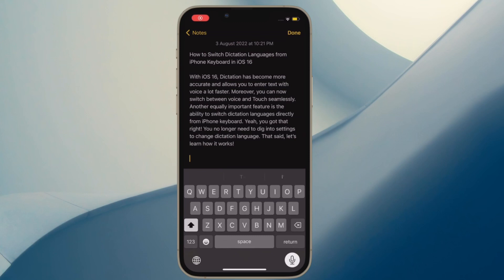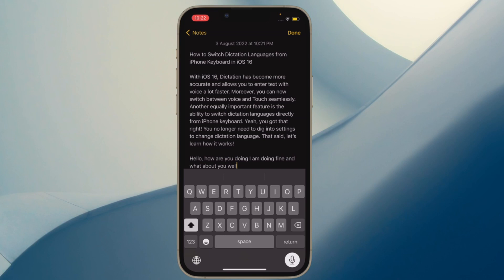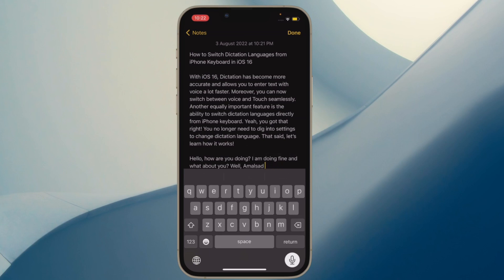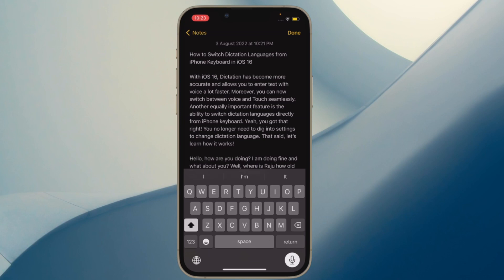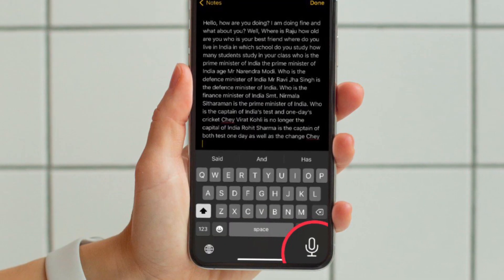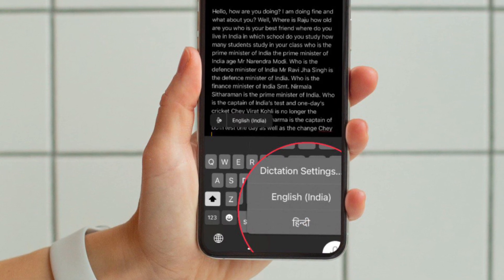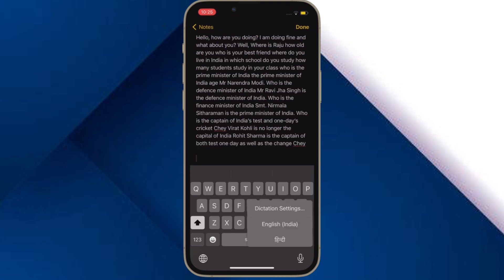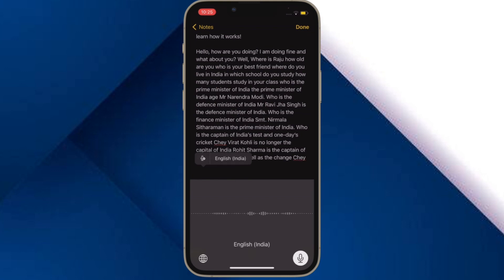How to Change Dictation Language Directly from iPhone Keyboard in iOS 16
Here is how you can switch dictation languages directly from your iPhone keyboard in iOS 16 or later. Let’s find out!